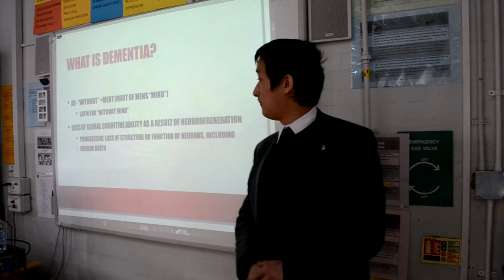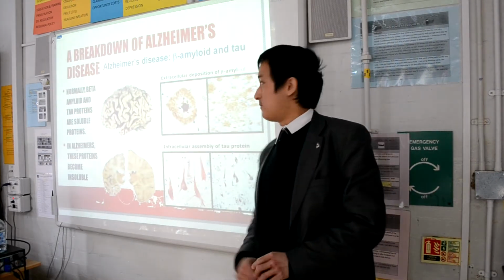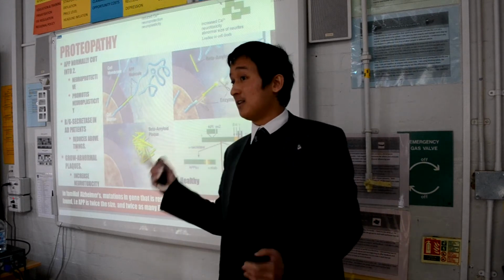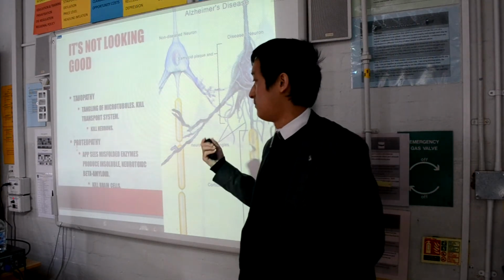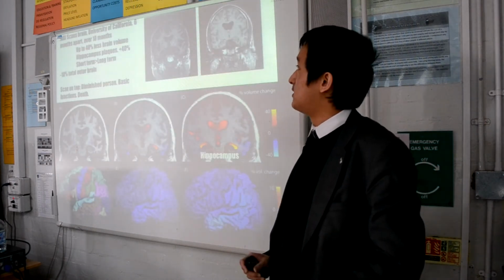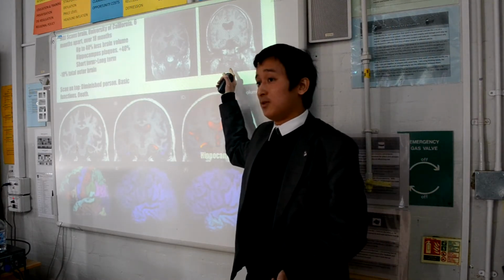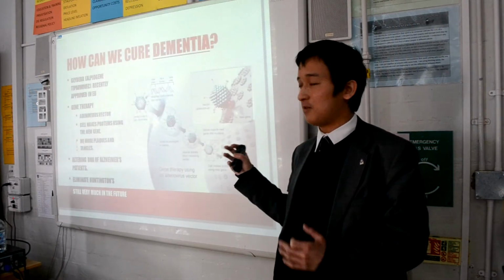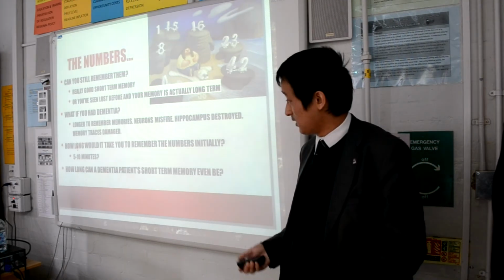Medical Society: 'Dementia'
Presented by Christopher Ah-Yoon

Courtesy of WCGS Photographers' Society